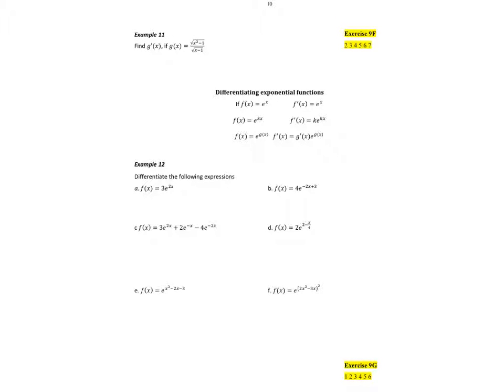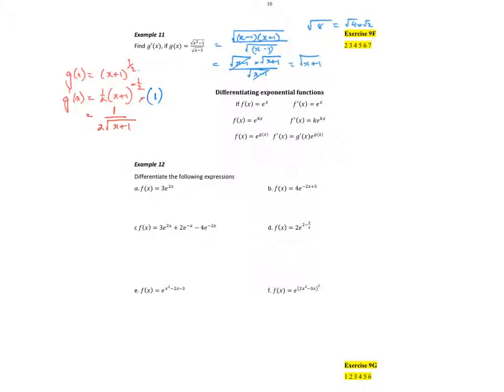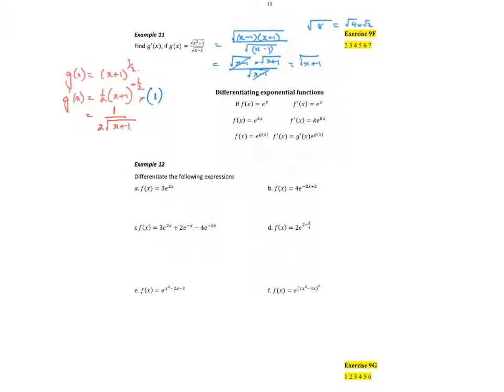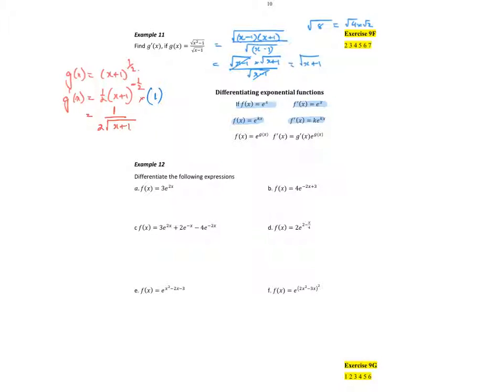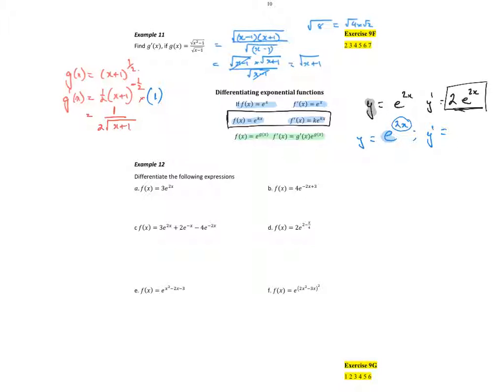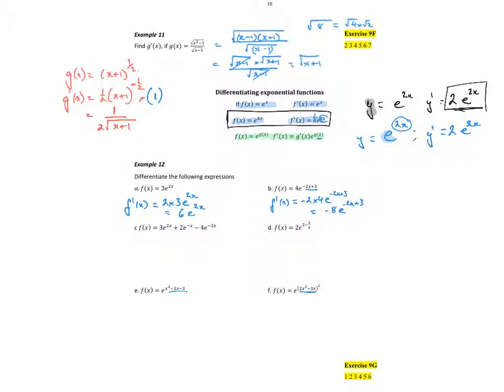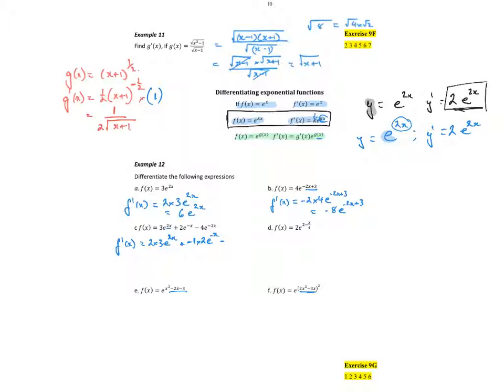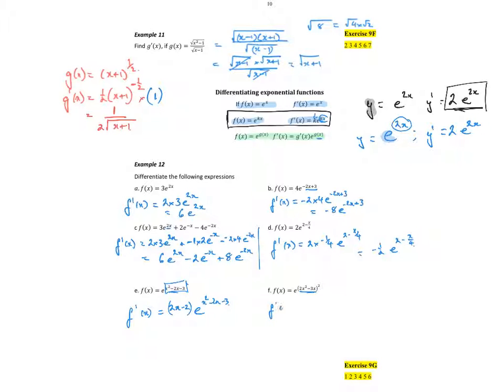U3 ch9 9F&G